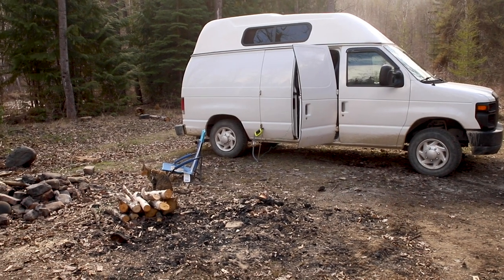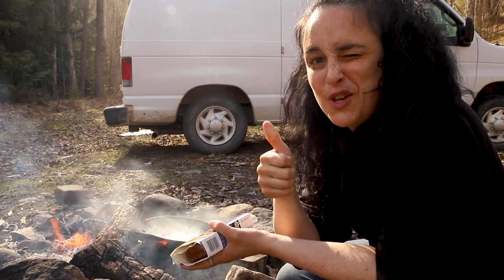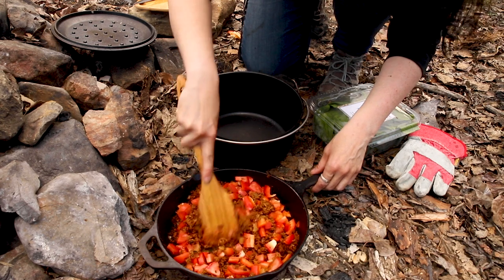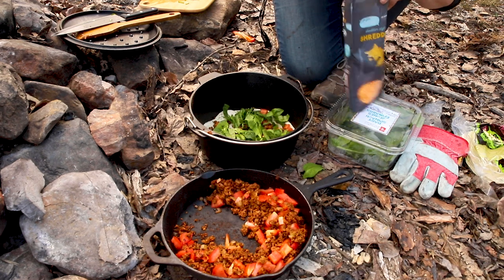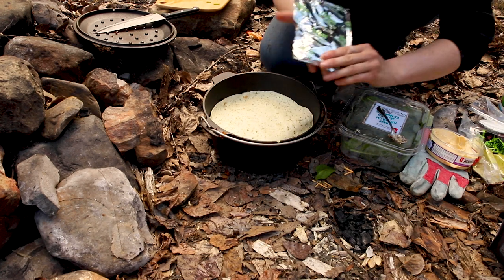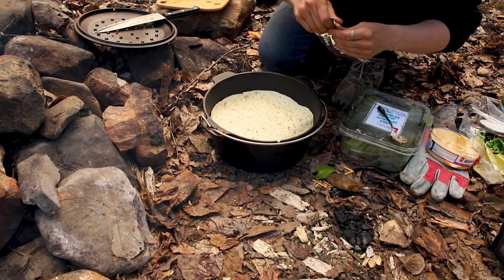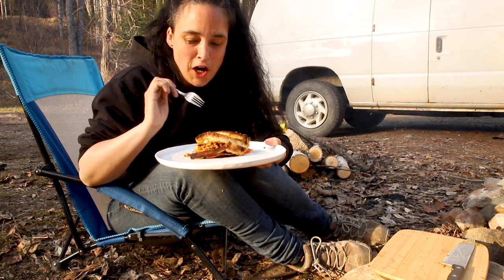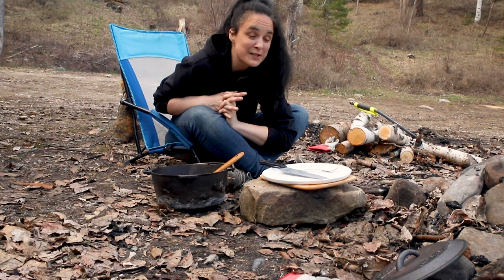Quesadilla pie on dutch oven/ A night in woods by the river, campfire cooking/ SOLO VAN LIFE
Today, I spend a night by the river cooking on campfire on dutch over. This is what I call a perfect solo van life evening

Hi my name is Emi. My van life story starts in September 2018. After a long-term relationship that I was trying for more than a year to rebuild, I decided it was time to end this toxic relationship one for all. This is where I decided to move away from this man that I was still in love with. I put all my owning inside my SUV (GMC Jimmy) and moved six hours from where I was living. I didn’t know where I will sleep, didn’t know where I will work but I knew I needed to make a drastic move. At that time, I told myself I will only sleep in my car for a month while looking for a place to rent. What I didn’t know is that one month became another month and another month. In the end, I end up sleeping in my car for a full year. Even if people will consider this the lowers time of my life, this experience was the best thing I couldn’t have done with my life. I took that year to focus on myself, decide what I wanted, and most importantly what I didn’t want. That year made me also realize that for so long, I was chasing the wrong dreams. I was chasing what society wanted me to be: to have a big house, a steady job, kids, get married… None of those dreams was making me happy.  In September 2019, while I was actively looking for a van, I received a phone call that someone had found my cat (Kelly). After, trying for hours with no success to communicate with my ex-boyfriend (who was taking care of her), I decided to drive the six hours to go pick her up. Without going into too much detail, it turns out he wasn’t able to take care of her anymore. So I brought her in a cat kennel for a couple of days until I found a van we both could live in. I put all the saving that I had accumulated while living in my car and bought my van (a 2011 Ford Econoline that I end up adding a hightop) In the beginning, It wasn’t so glamour. My cat and I were sleeping on a mattress on the floor of the van. We both had to adjust. Now, my cat loves this lifestyle as much as I do; she looks at the window while I’m driving and she loves exploring new places. Since then, my cat Kelly and I are living full-time in my self convert van.